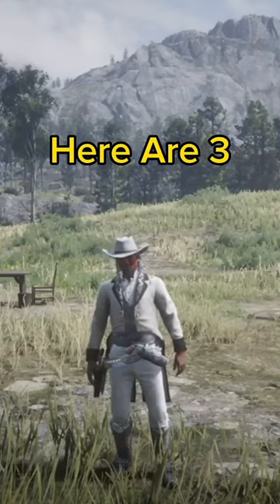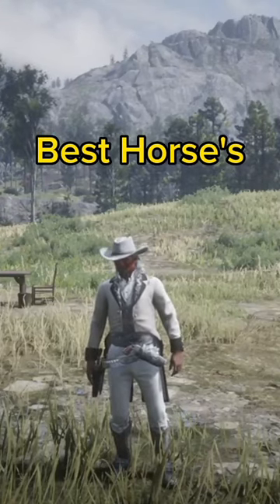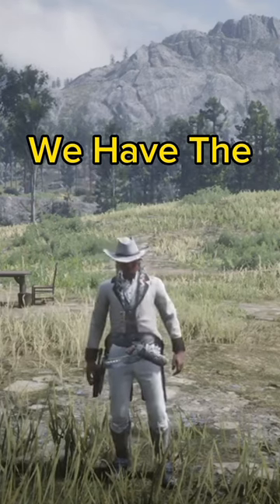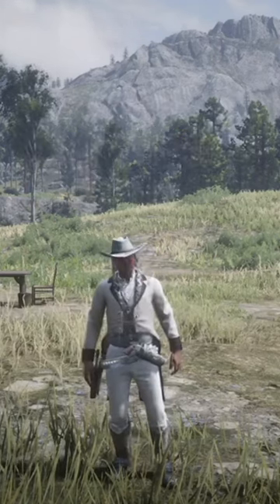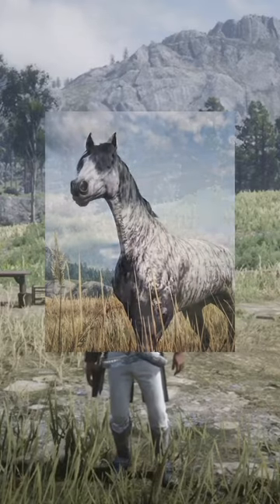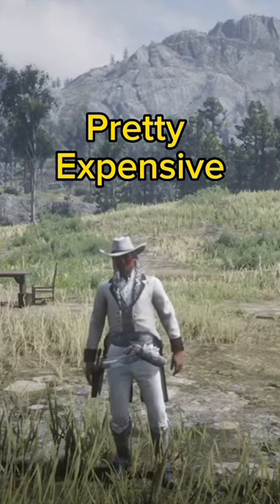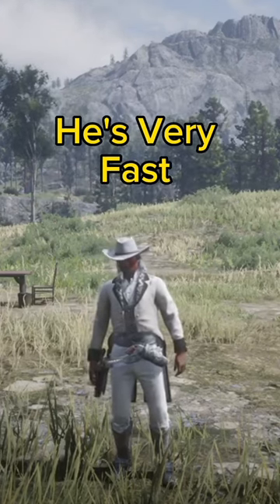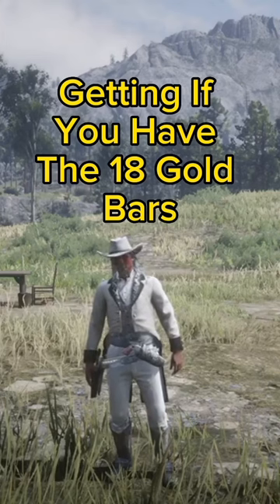3 Best Horse's In RED DEAD ONLINE!!!!